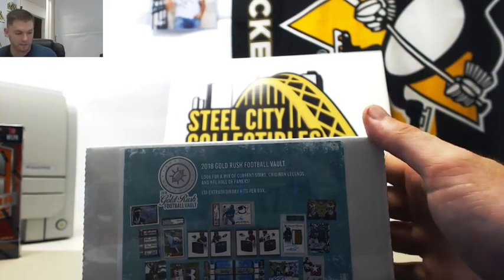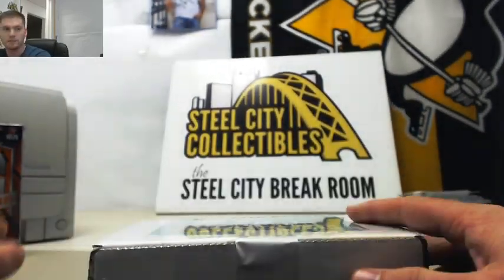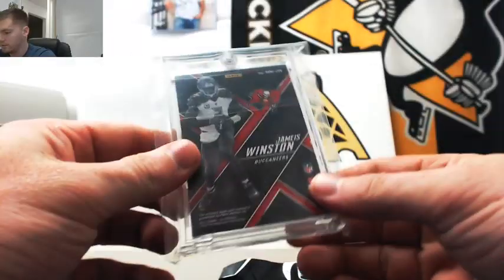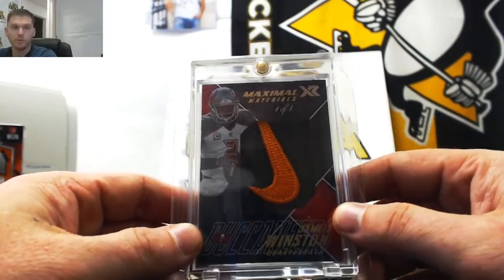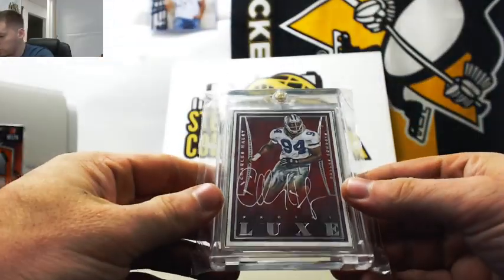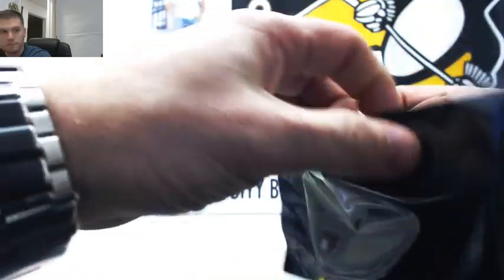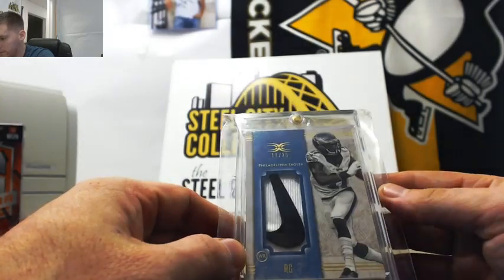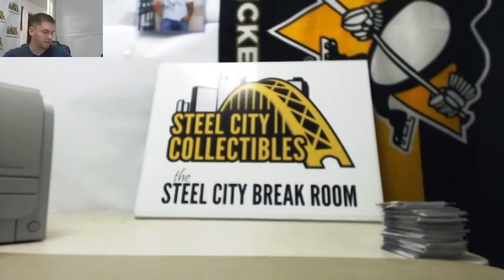2018 Gold Rush Vault Football Box Live Break - Brian W